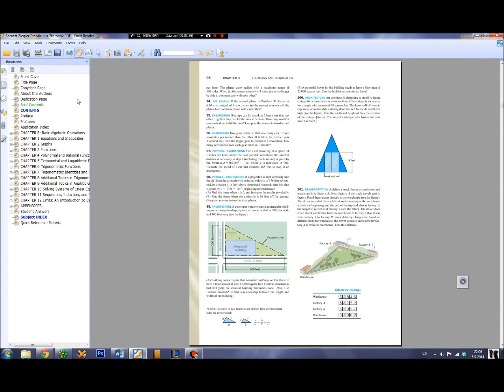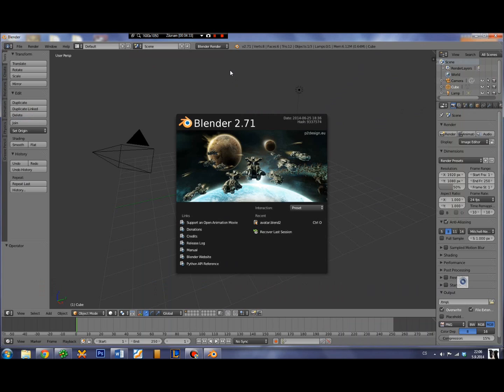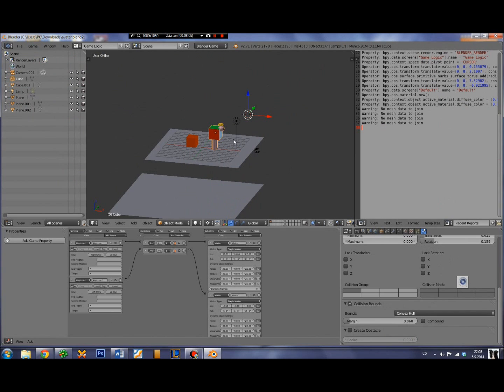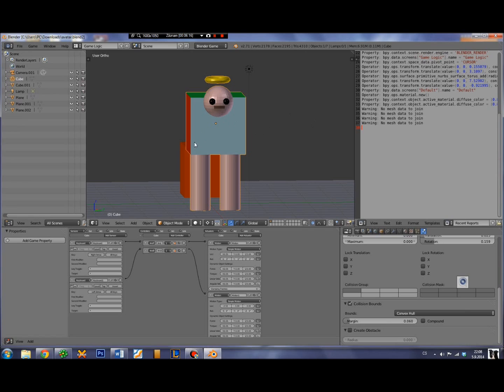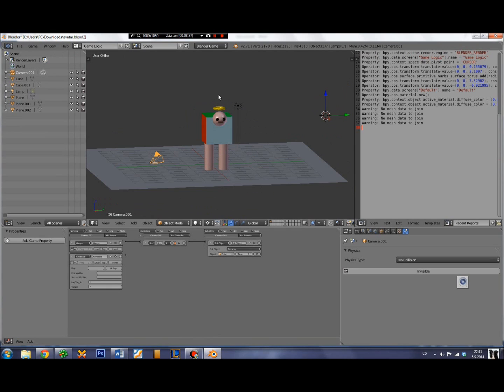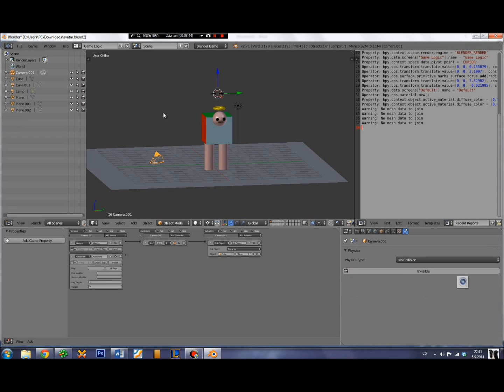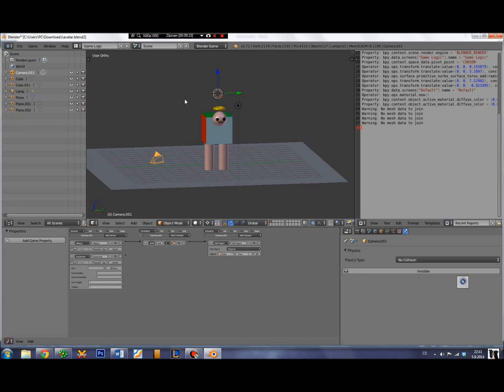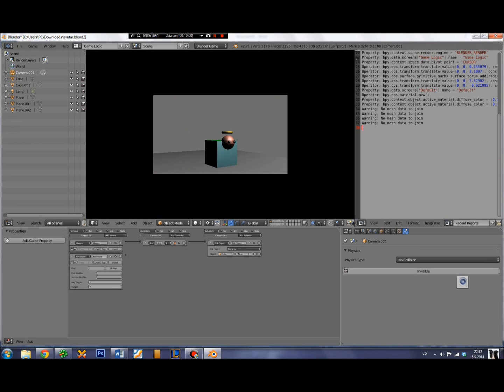BLender tutoriel how too use camrea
In this viedo I will shwo u how too use camrea in BLender.